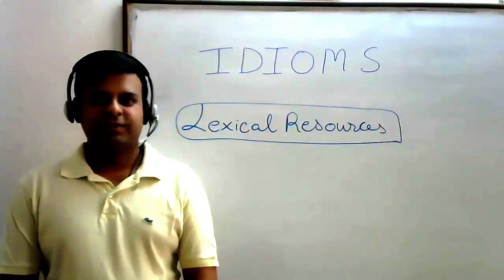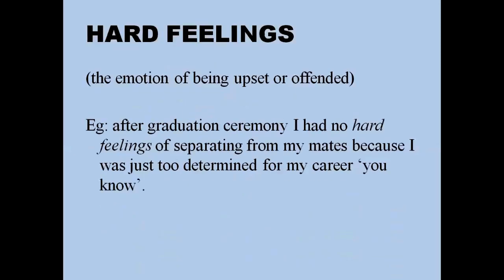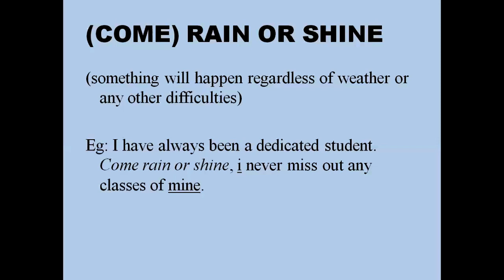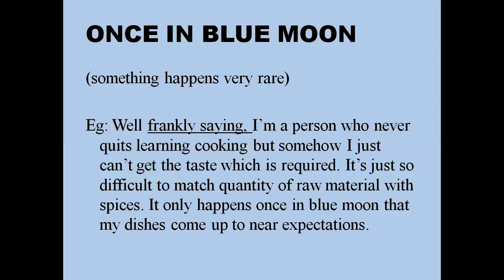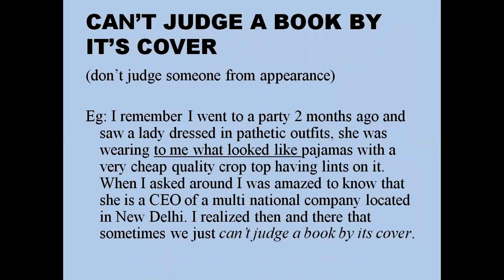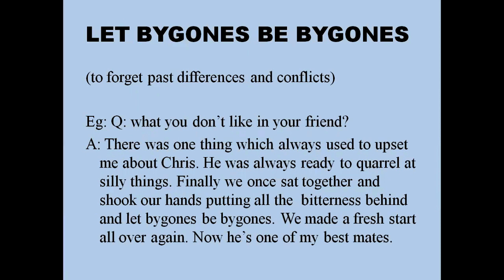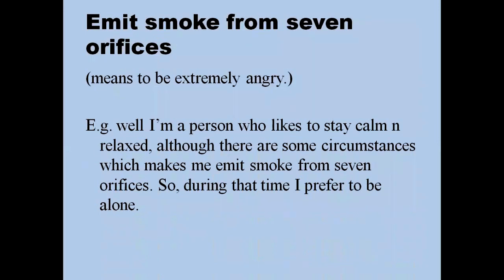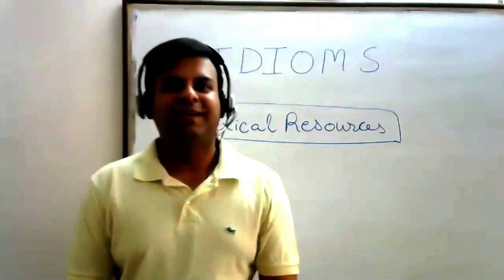IELTS SPEACKING IDIOMS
Idiomatic phrases which can be used in day to day life or in IELTS speaking module but remember not to use in IELTS writing module as these are informals.

SAI INSTITUTE OF EDUCATION is devoted to enhance english communication skills of people who have no environment to speak daily with anyone and because of which they lack in expressing their views.

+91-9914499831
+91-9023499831